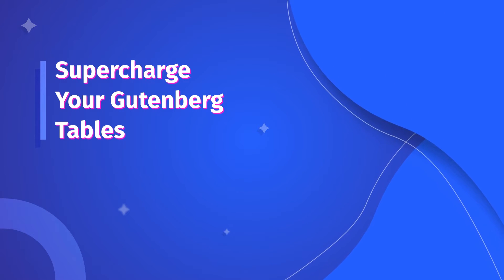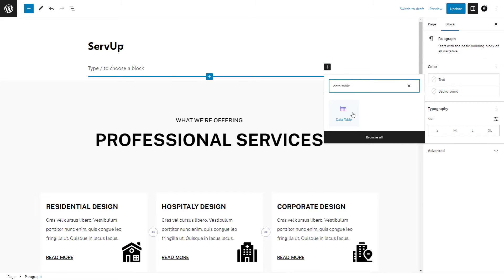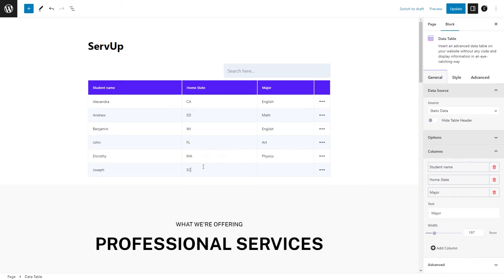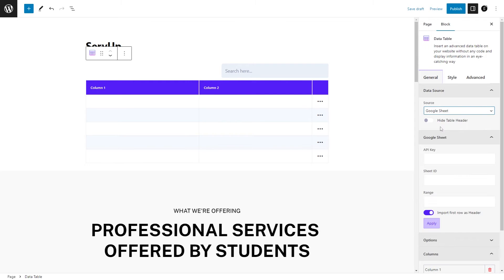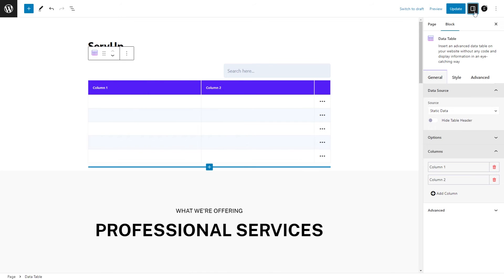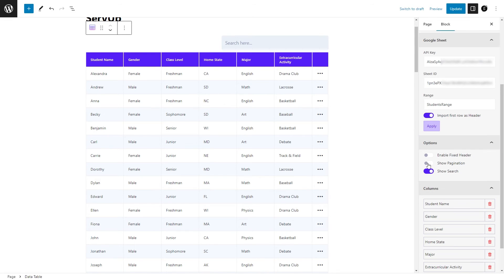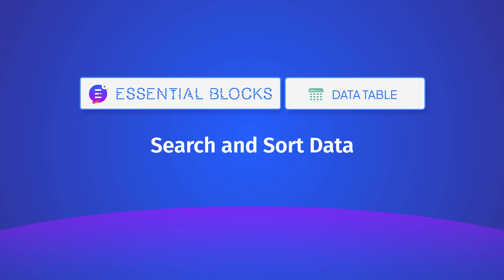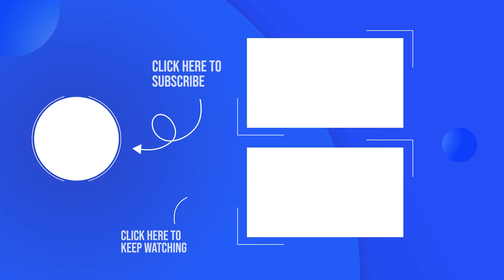How To Show Relevant Data With Data Table In Gutenberg?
Create, import, and manage data table in Gutenberg using the exclusive Data Table block of Essential Blocks. You can show useful data and information in a visually impressive way with the Data Table block that engages the visitors more. Learn how you can show relevant data with an effective data table in Gutenberg.